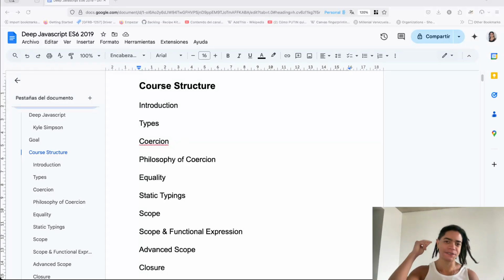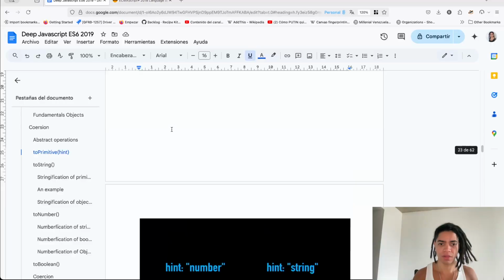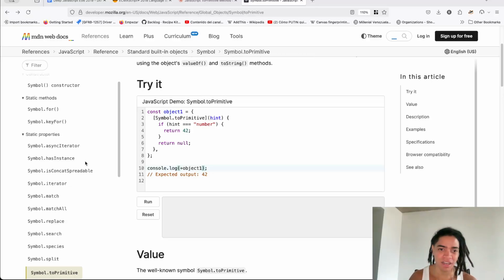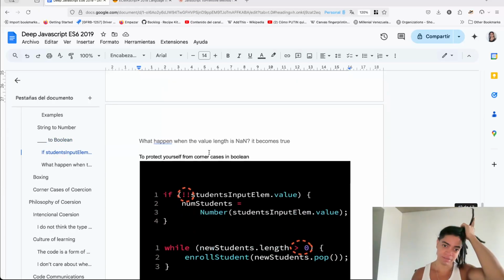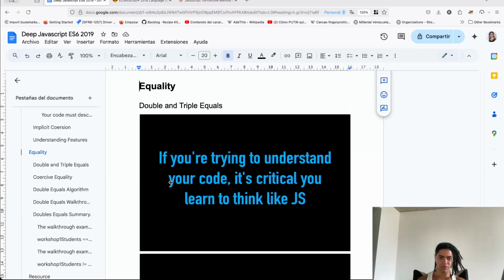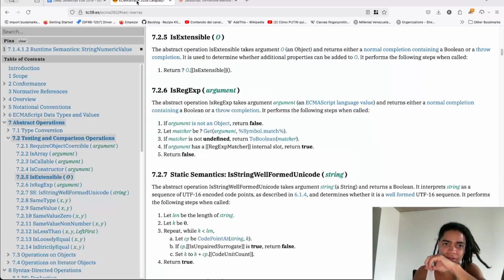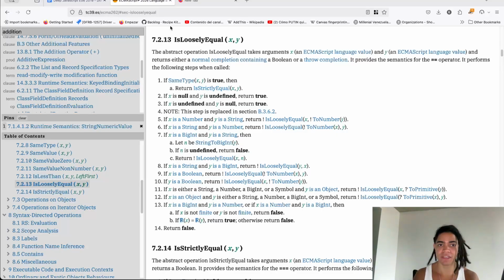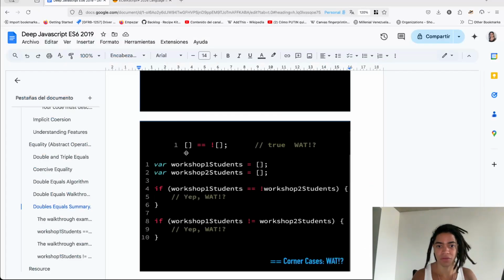Deep Javascript Foundations : How == & === works?. Walk-through Algorithm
If the types are the same : ===
if null or undefined : equal
if non-primitive : call toPrimitive() (toString/valueOf)
Prefer : toNumber()